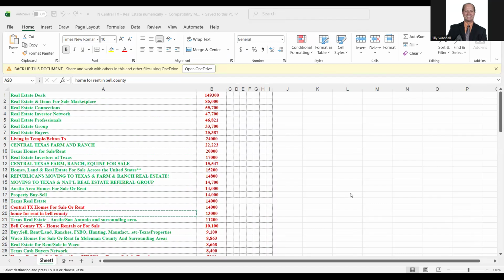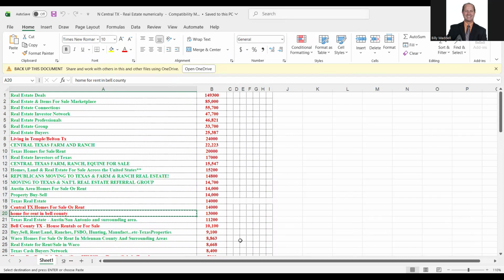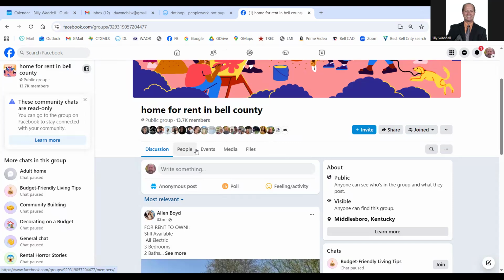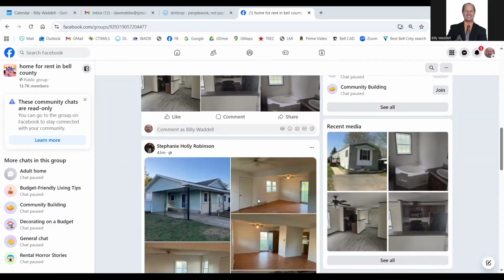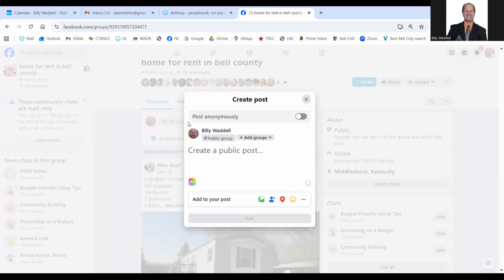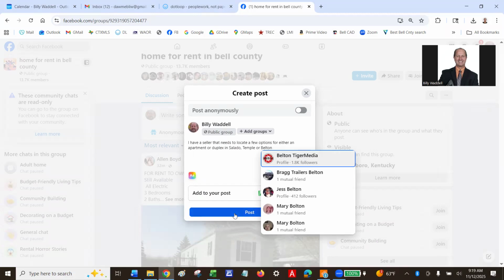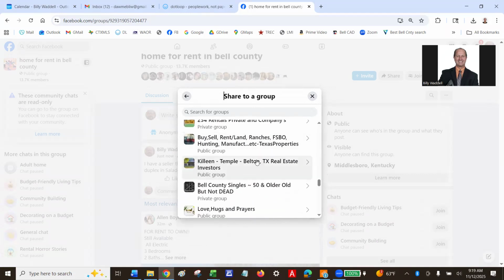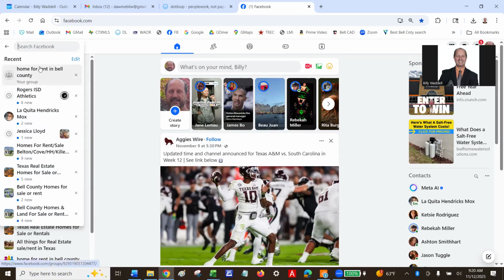Use EXCEL spreadsheet to join and post in Facebook Groups